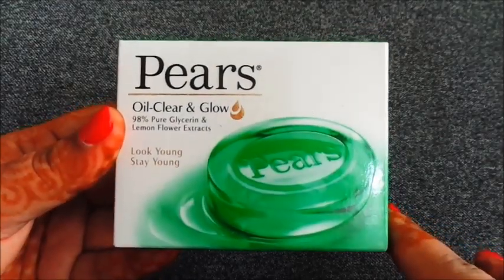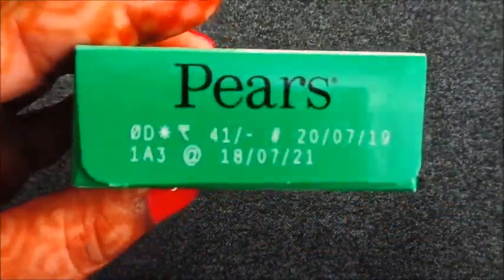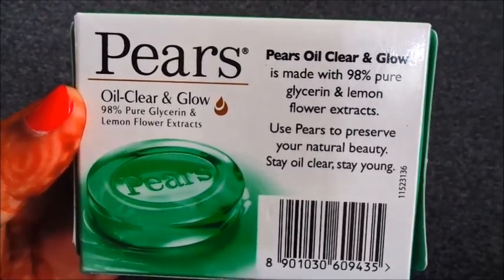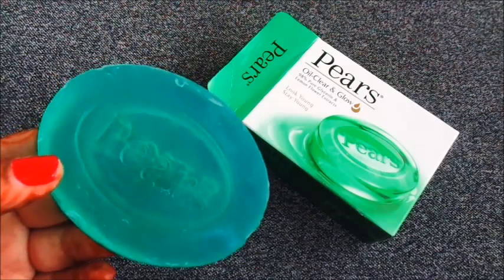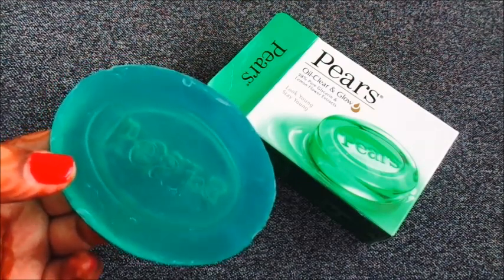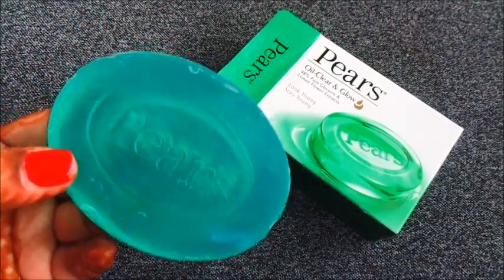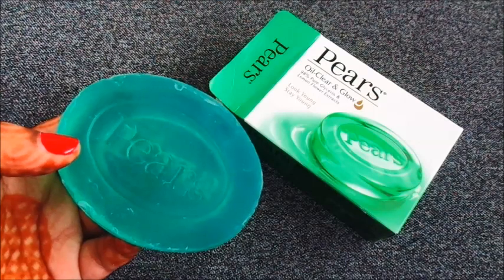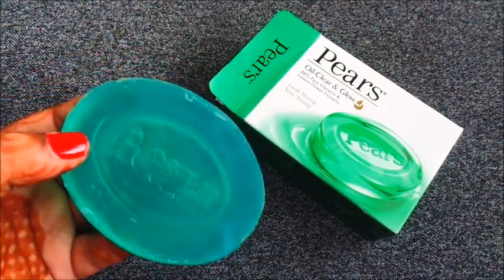Pears Oil Control Soap Review In Hindi | Best Soap for Oily skin